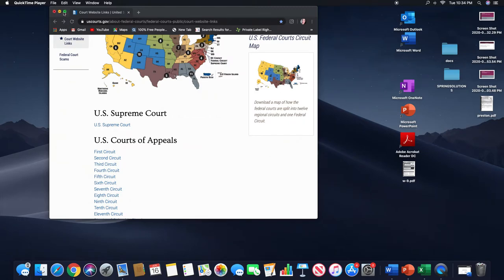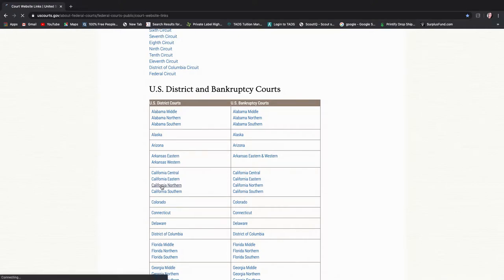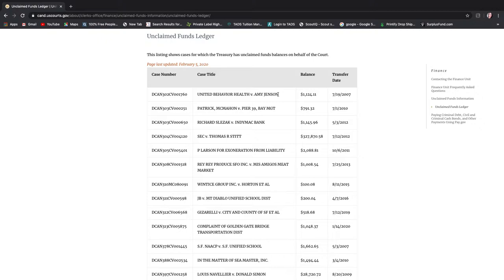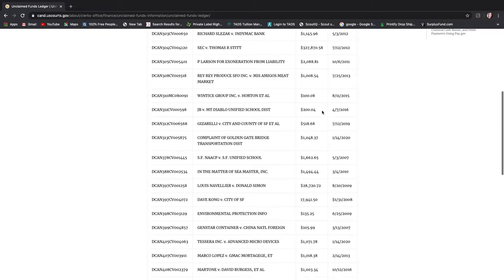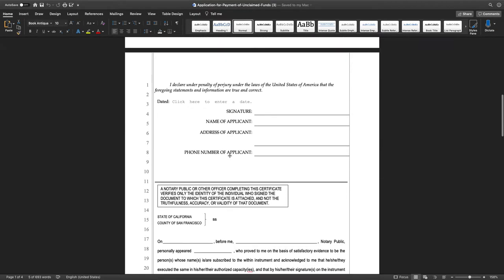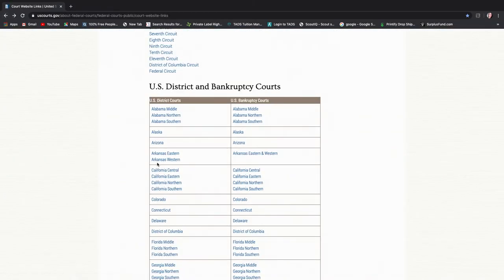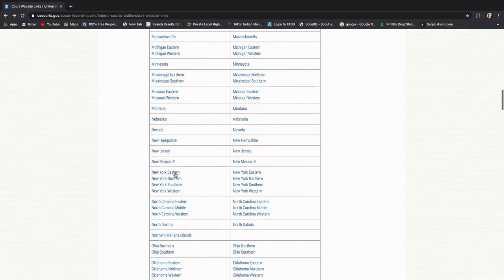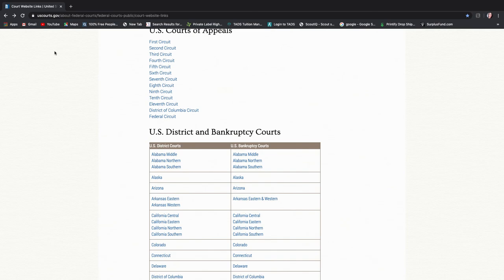Northern California District Court Unclaimed Funds